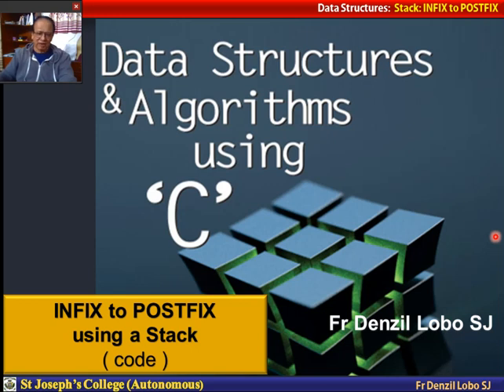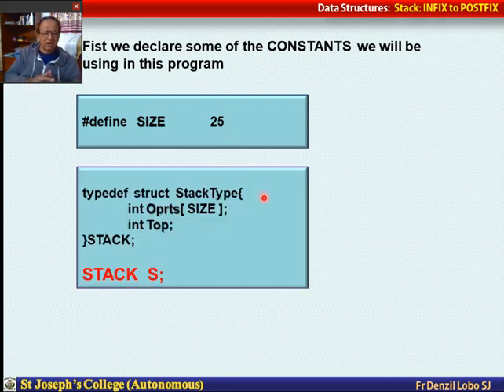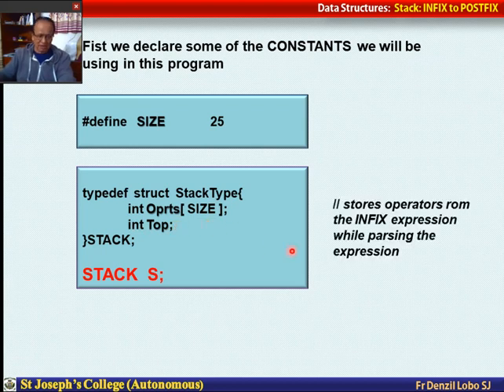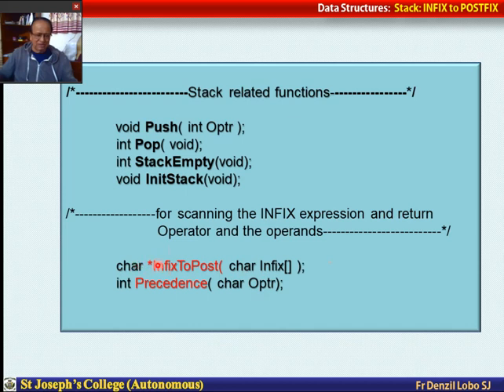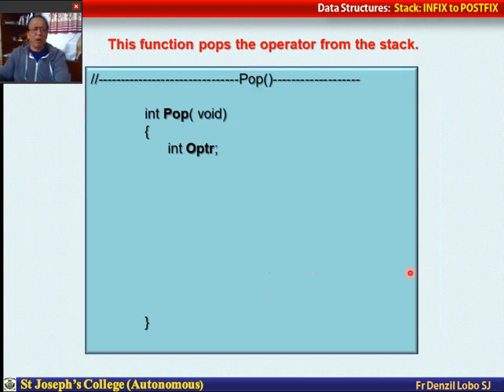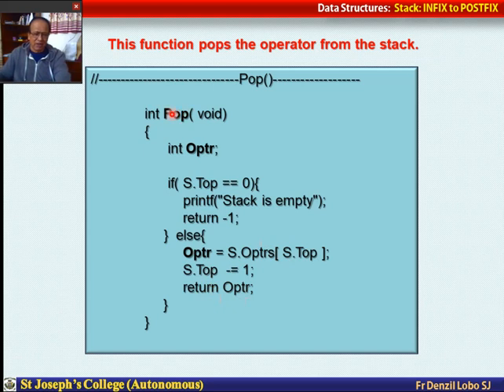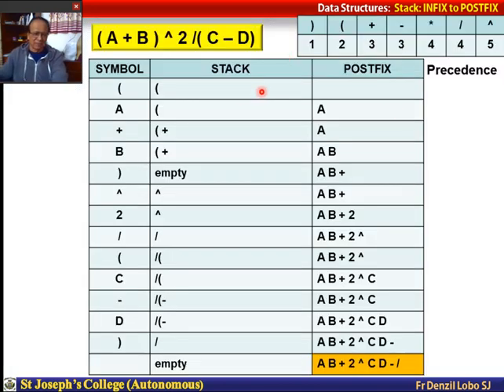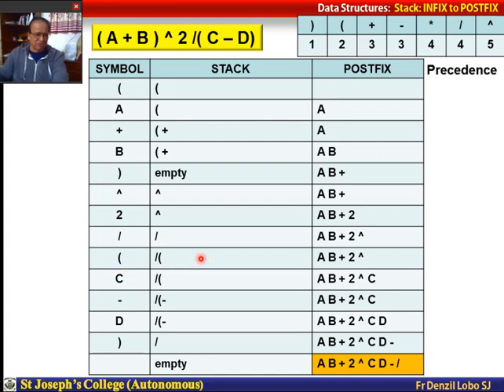DST 2 5 Infix to Postfix C Code 1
C  Program to convert INFIX notation to Postfix using a stack.